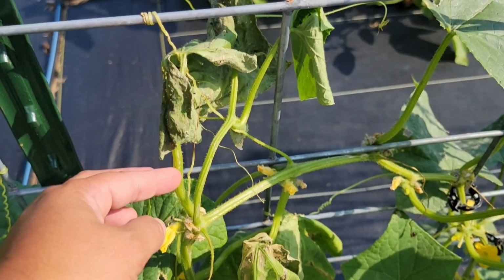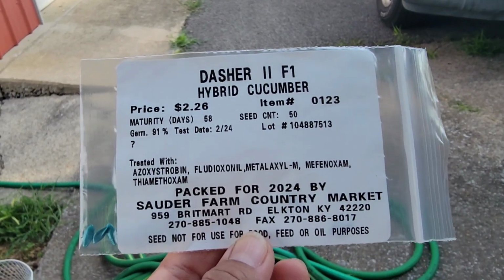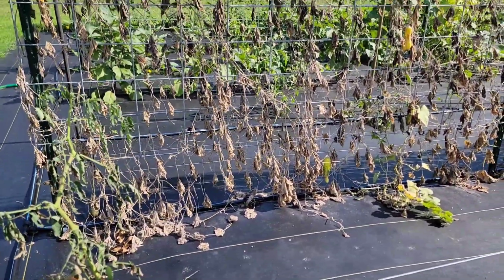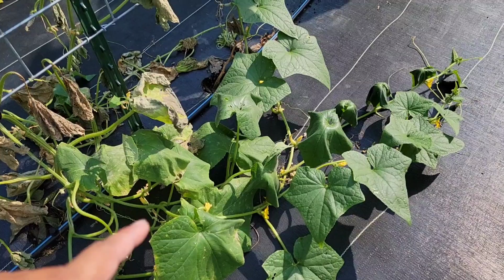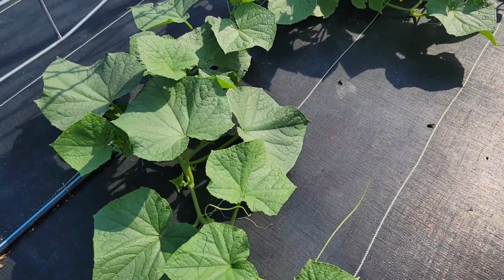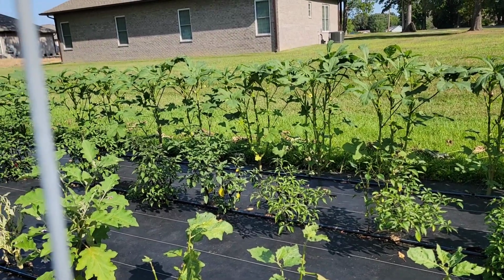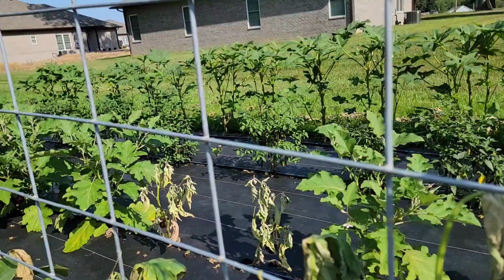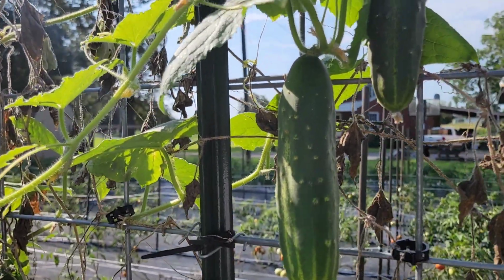Succession Planting Cucumbers and Kentucky Garten Tour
We are planting a new hybrid variety of cucumbers. I will also give you a quick tour of our new garden.